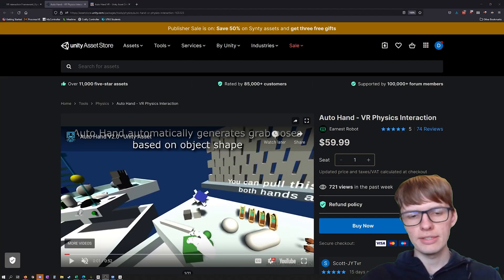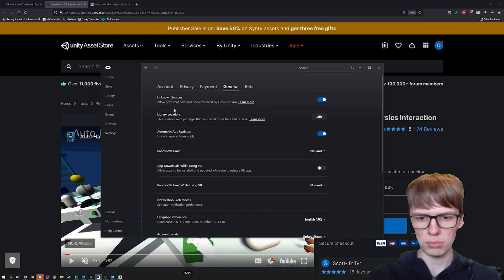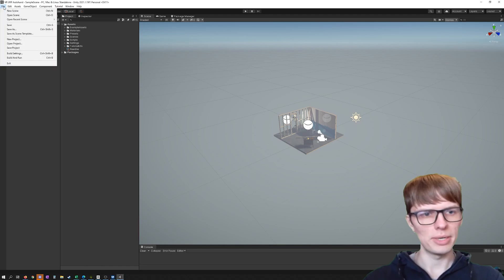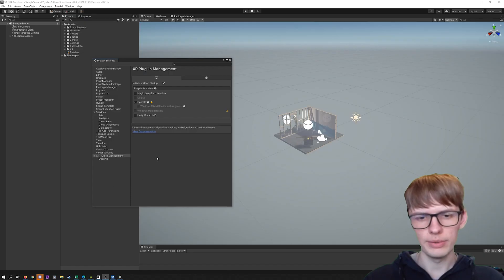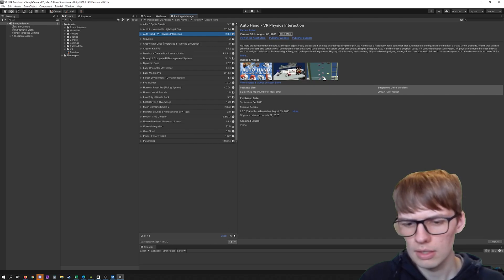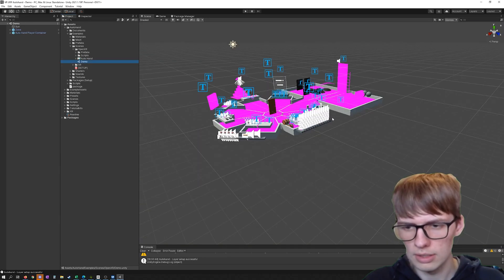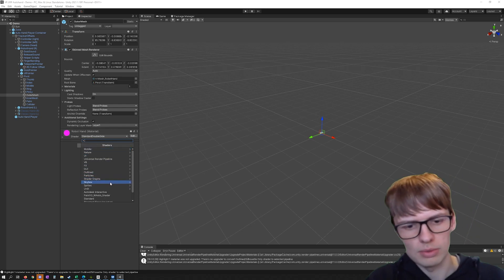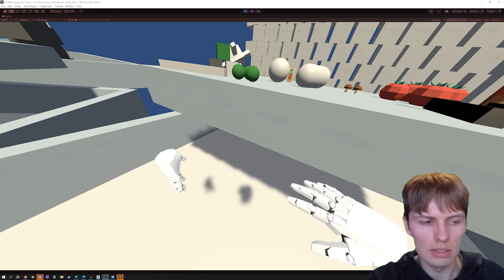Unity VR Auto Hand URP Demo Setup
An outline of using the amazing Auto Hand package for some of the best VR hands and interactions using Unity. This goes over the setup of the demo project to use the an Oculus Quest using link and fixing any issues when using it with the Universal Render Pipeline (URP). The process would be very much the same for any other headset and isn't limited to standalone development at all.